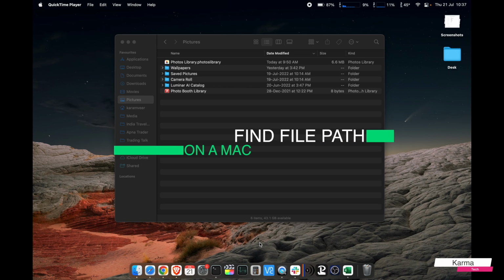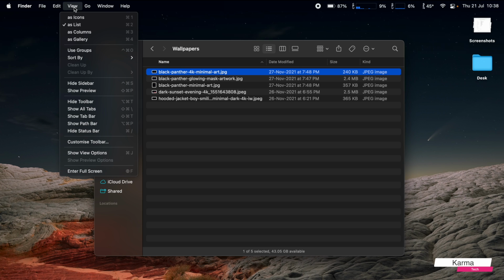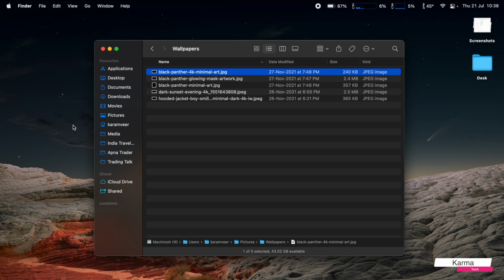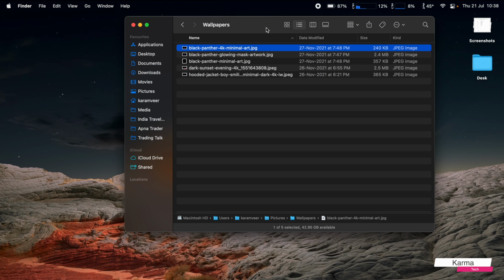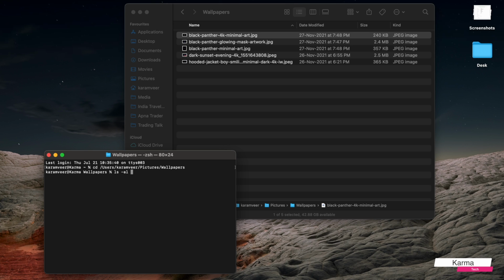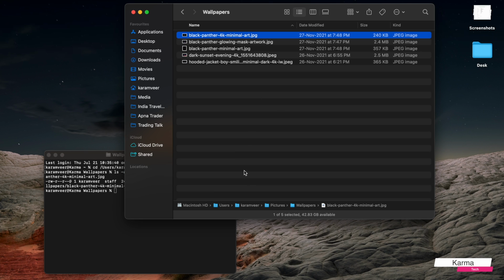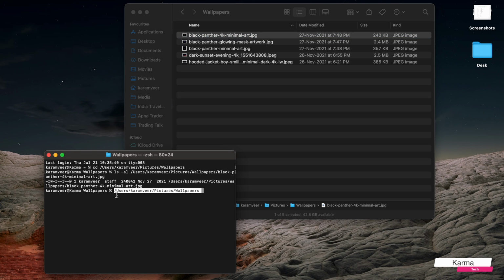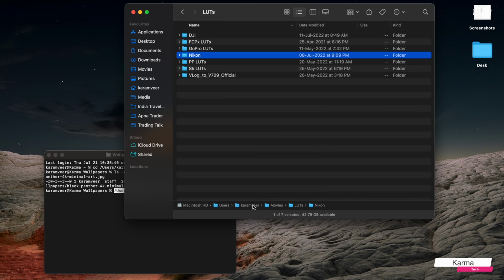How to Get File Path on A Mac, Macbook Air / Pro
Find out the easy way to get the file path on your Mac, whether it is a Macbook Air, Pro, iMac or any other mac.